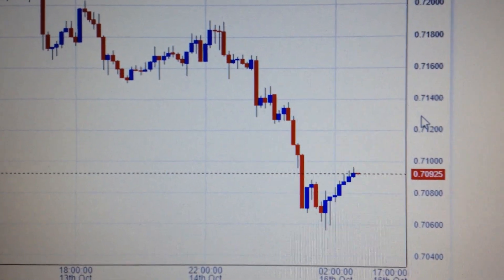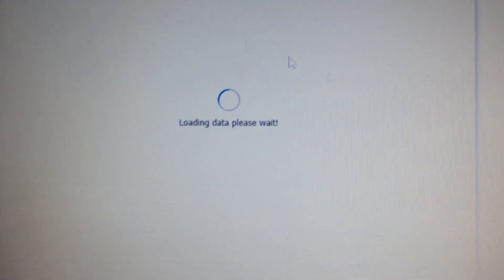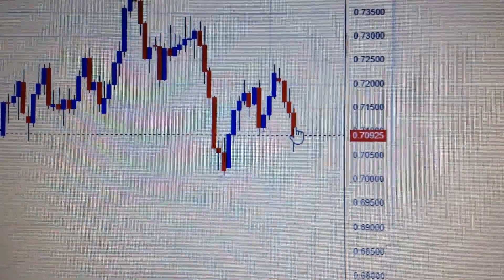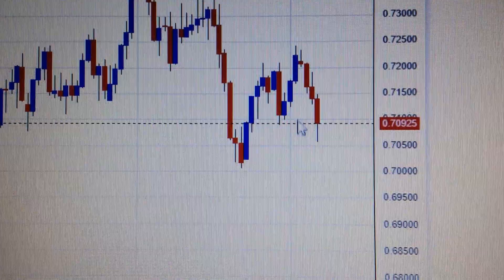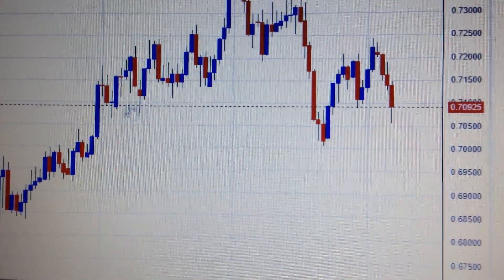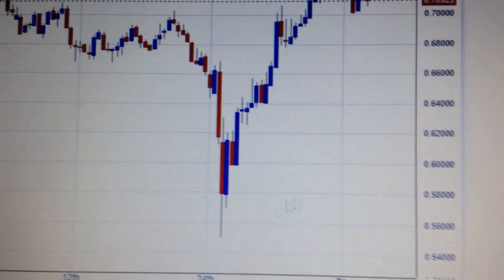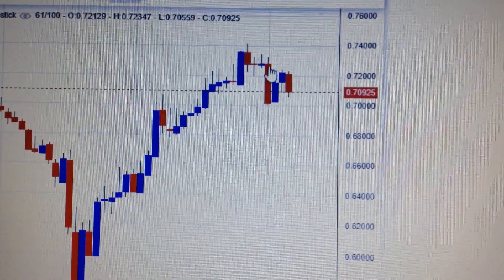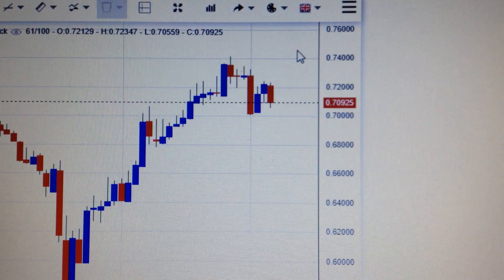AUD USD Price Trend Analysis Financial Market 1016